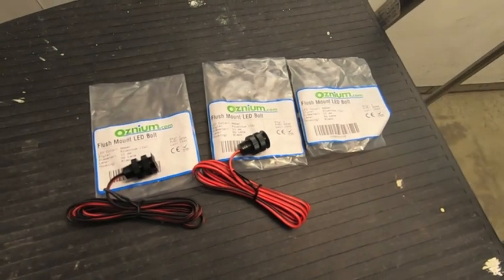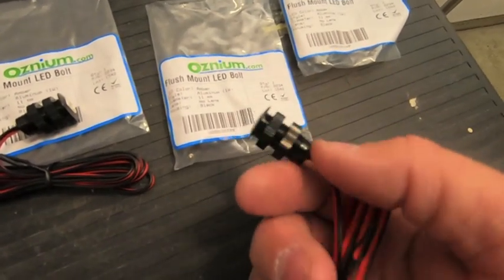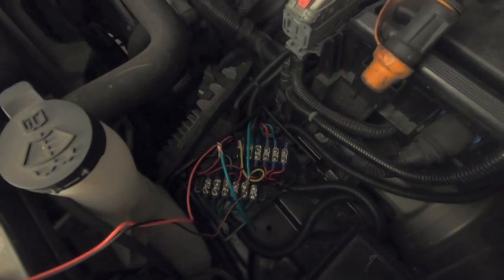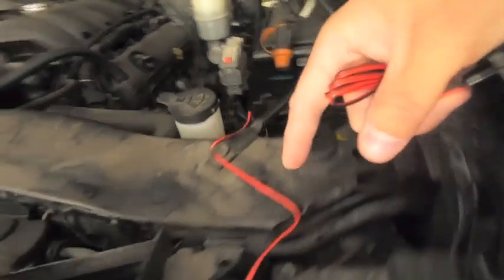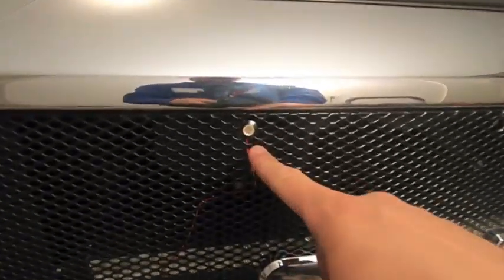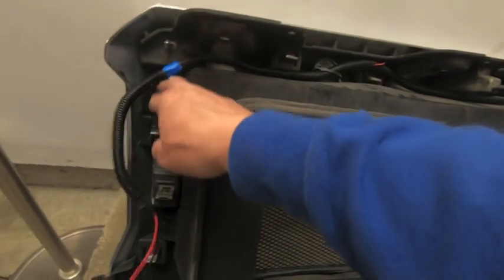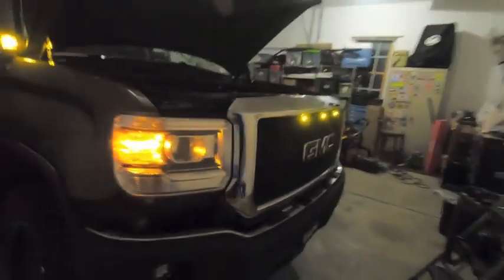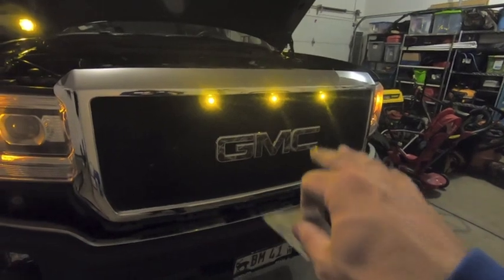LED Grill Lights - GMC Sierra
In this video I install Oznium's 1-watt LED flush mount amber lights in my Grillcraft MX series grill.  These little guys pack a punch for only 1-watt.  Wire is a little thin for my liking but the light looks and perform great.

Leave your questions or comments below and make sure to subscibe!

Thanks!
WF41